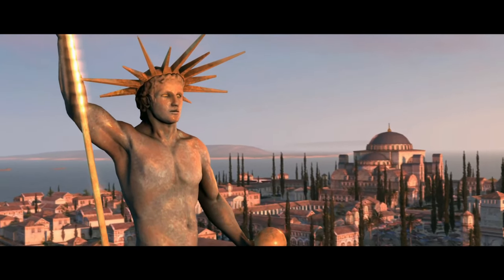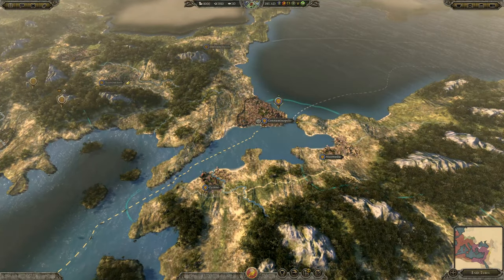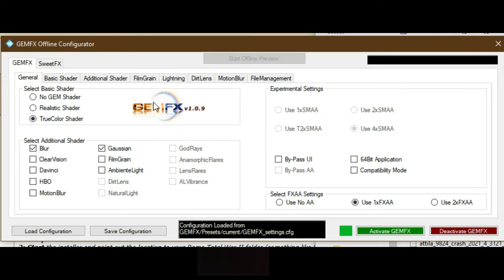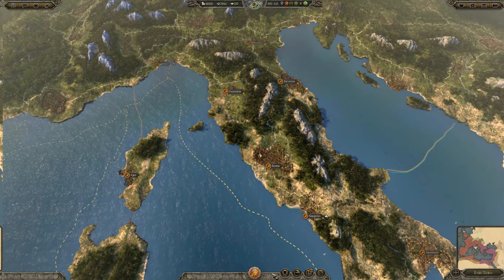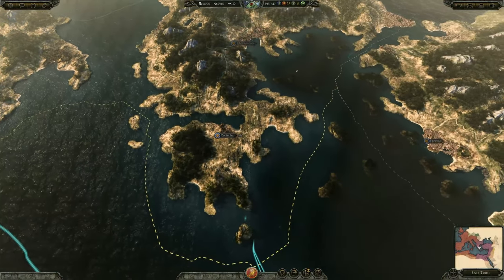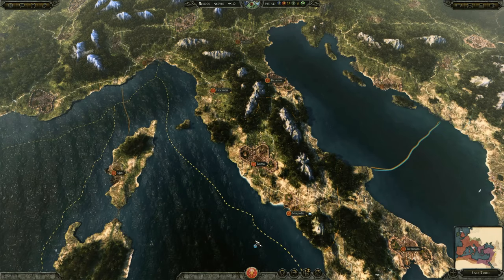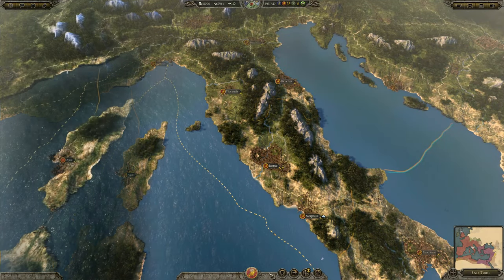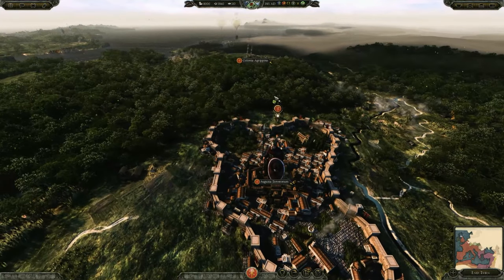How To Make Total War: Attila Look Next-Gen In Under 5 Minutes! Full Mod Tutorial/Walkthrough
Total War: Attila is a beautiful game, but it can be so much more beautiful with a few simple tricks here and there.

00:00 - Introduction
00:26 - GEM Graphical Enhancement Mod
02:09 - Natural Water Mod
02:31 - WRE & ERE Chi-Rho emblems
03:03 - Immersive: Roman City Restoration
03:29 - Conclusions/Comparison